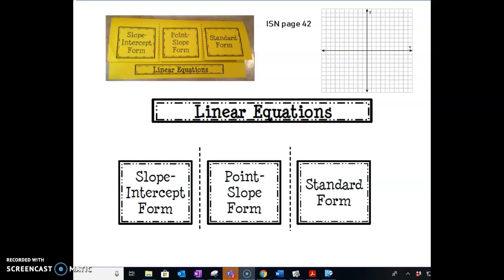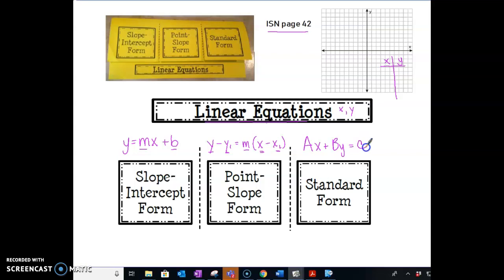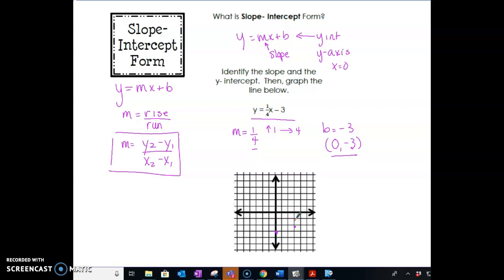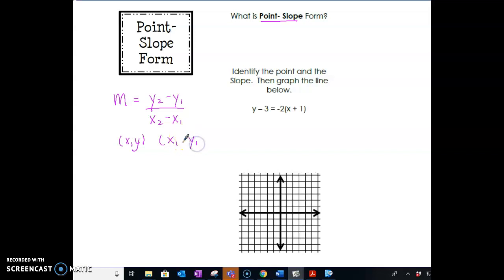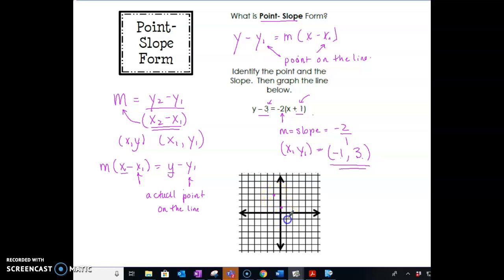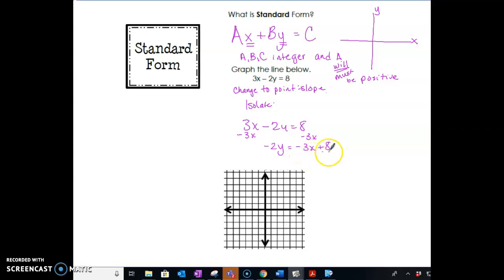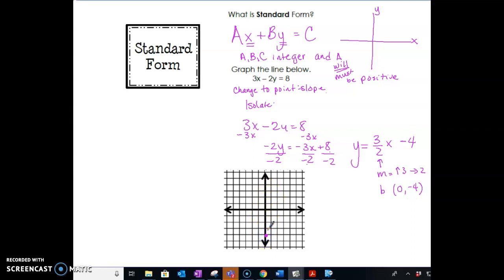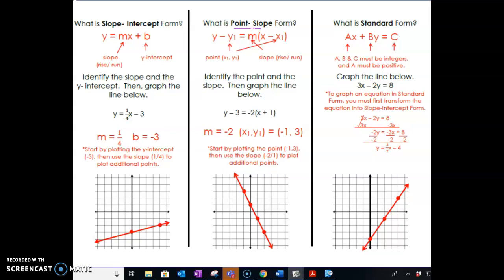Types of Linear Equations